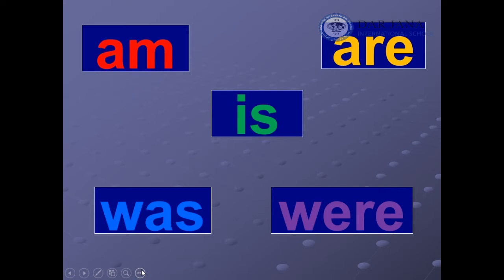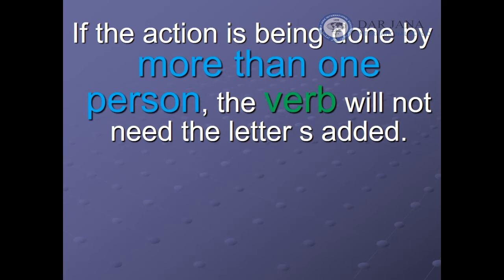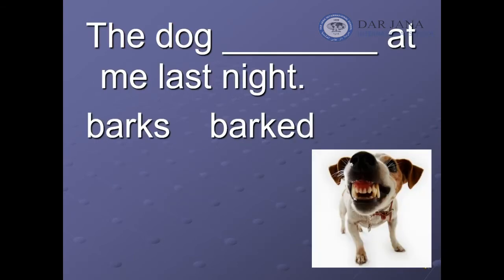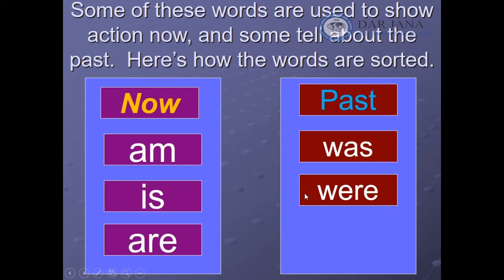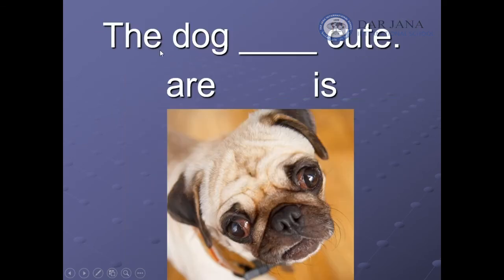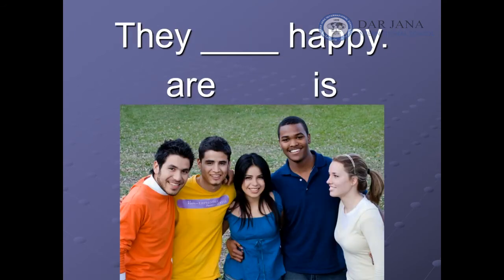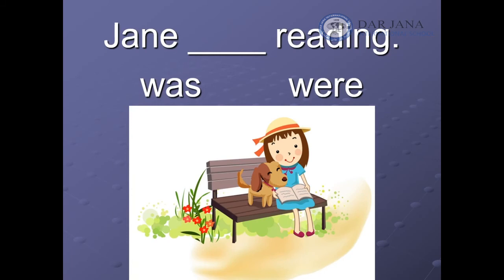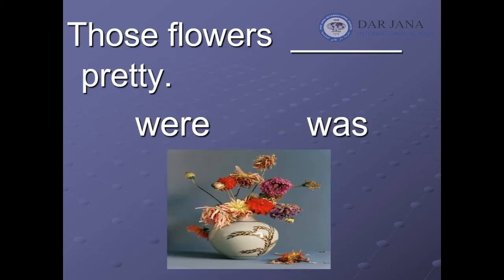2479 WEEK5 LECTURE ENGLISH GR1 GRAMMAR AM IS ARE WAS WERE